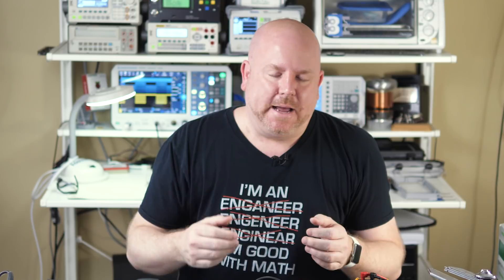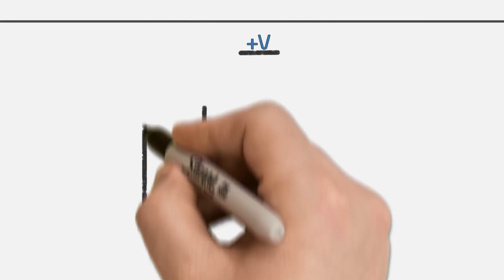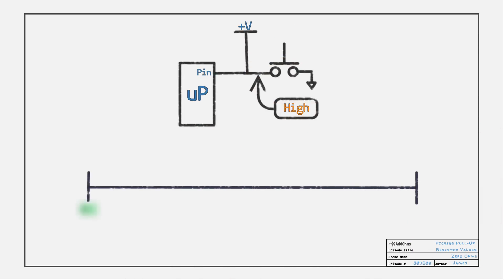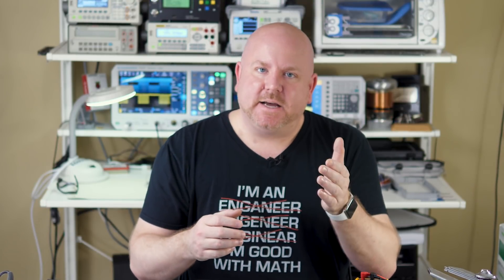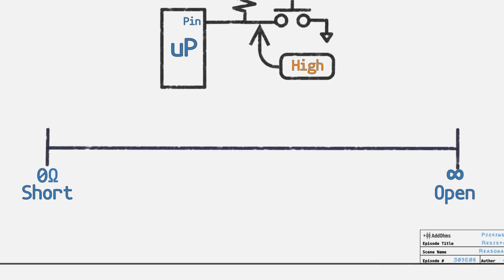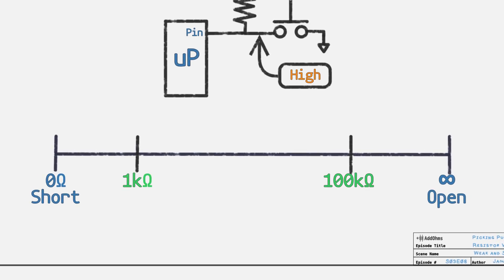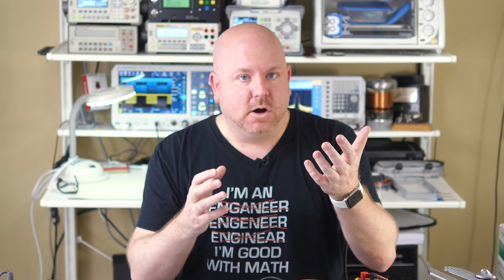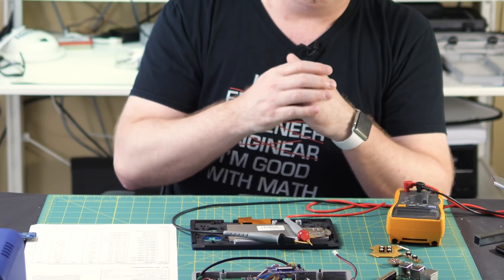Picking Pull-Up Resistor Values | AO #25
Common question that comes up about pull-up resistors: what value do you pick and why not just use a piece of wire? In this follow-up electronics tutorial, the bald engineer looks at how to pick pull-up resistor values.